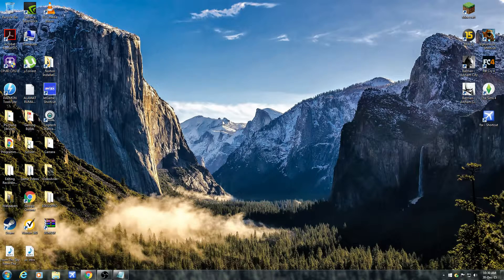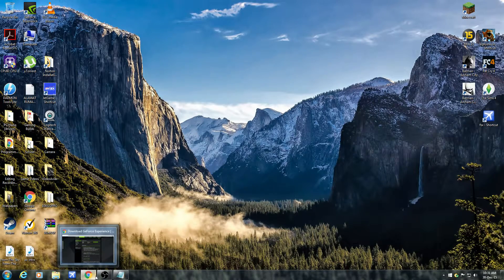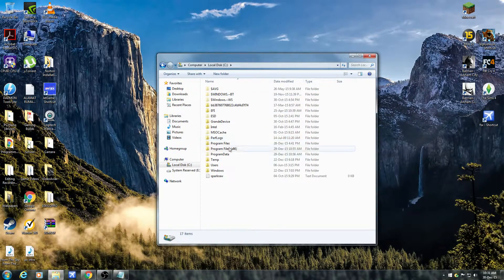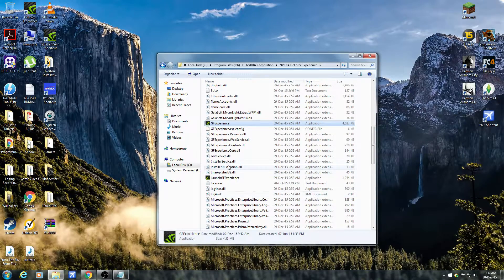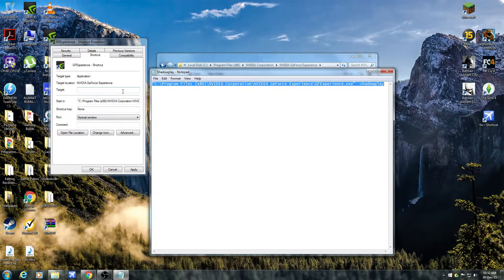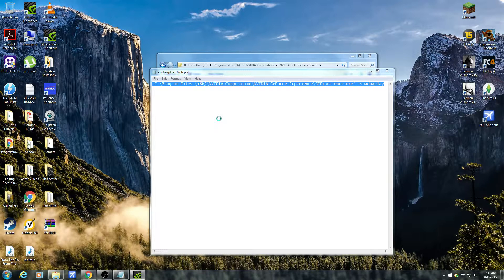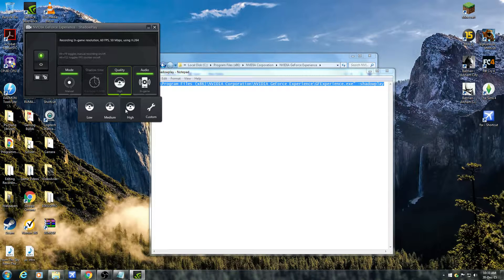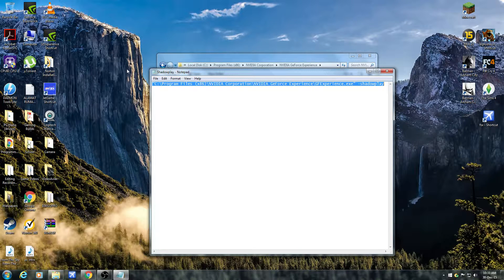How to Enable Shadowplay for Non-supported NVIDIA GPU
This is a tutorial on how you could use NVIDIA SHADOWPLAY for non-supported GPU like GT series.Another thing,you should place that shortcut to DESKTOP.I tried placing it to downloads file and it didn't work.

Copy and Paste this to Target in the Shortcut :
"C:\Program Files (x86)\NVIDI/ Corporation\NVIDIA GeForce Experience\GFExperience.exe" -shadowplay